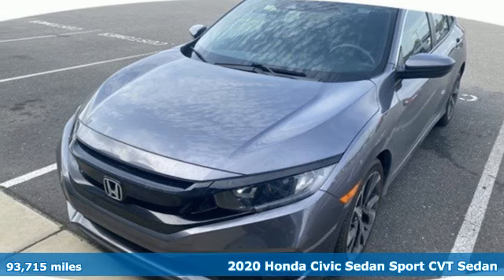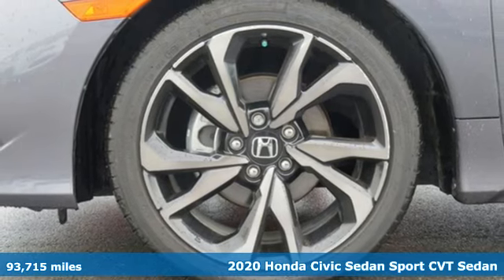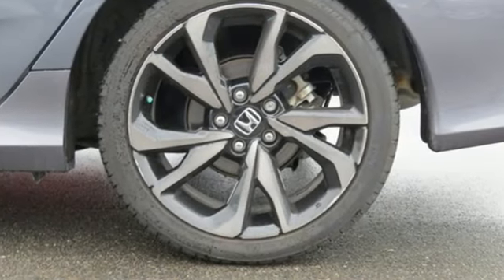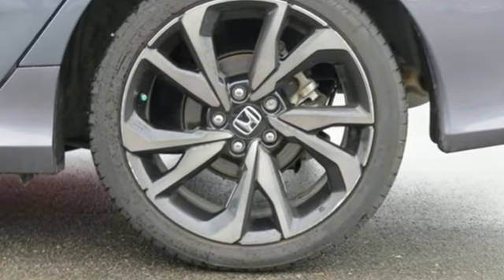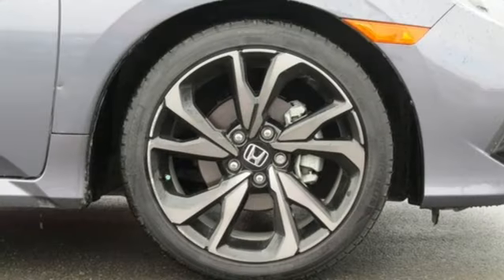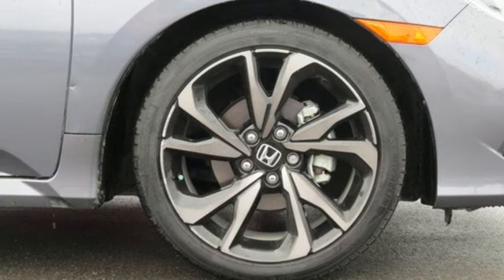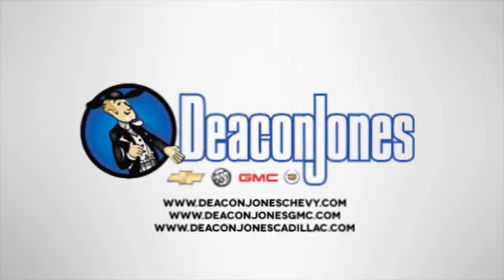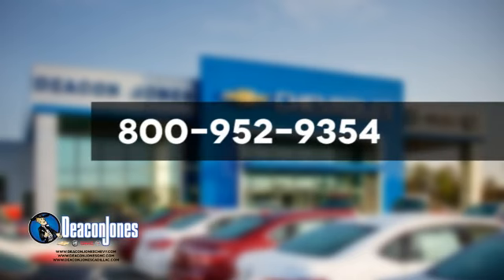2020 Honda Civic Sedan Smithfield NC Selma, NC GC5618 - SOLD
Year: 2020
Make: Honda
Model: Civic Sedan
Trim: Sport
Engine: 4 2.0 L
Transmission: Variable
Color: Polished Metal Metallic
Interior: Sport Cvt
Mileage: 93715
Stock #: GC5618
VIN: 2HGFC2F88LH543964

Address:
1115 North Bright Leaf Blvd